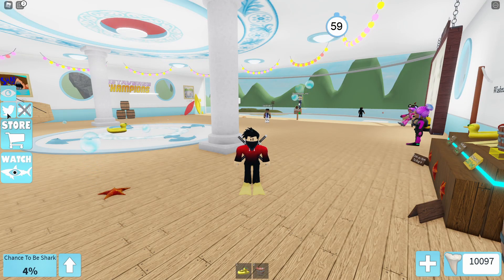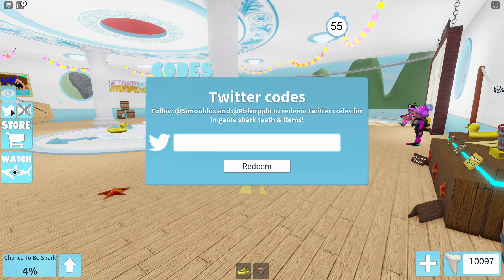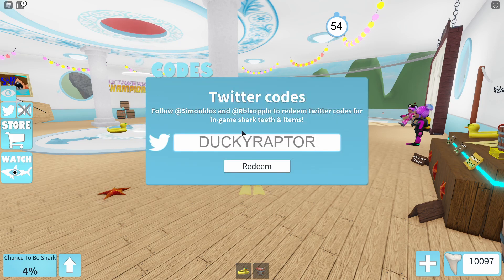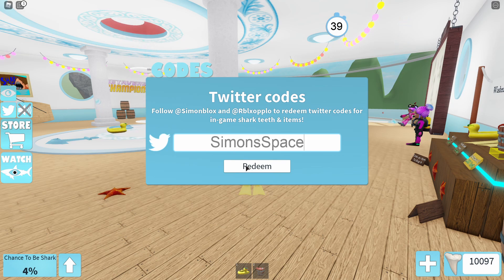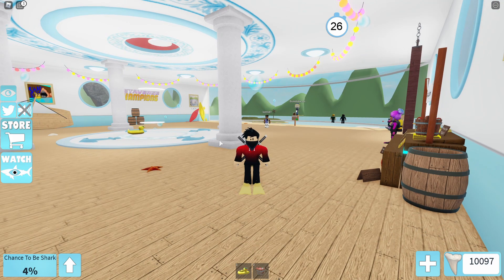All Working Codes on Sharkbite! [August 2021]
Welcome to this quick little video that shows you all working Roblox Sharkbite codes! You can use these Twitter codes to get a head start, or as a contribution towards your next big purchase!

These Sharkbite twitter codes were last tested and working on July 3rd 2021.

I will make a new video with codes once these codes stop working so let me know if they don't work for you, and be sure to subscribe to stay up to date!

Current Codes:
DUCKYRAPTOR
FROGGYBOAT
SimonsSpace
1BILLION
SHARKBITE2
The Wiki has a few codes, so if I haven't updated for any new codes, check the Wiki out